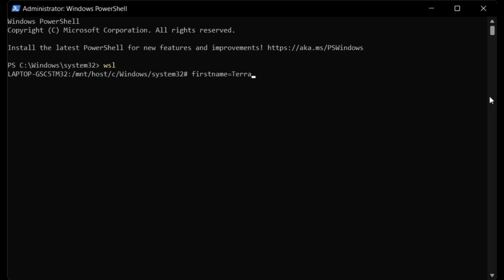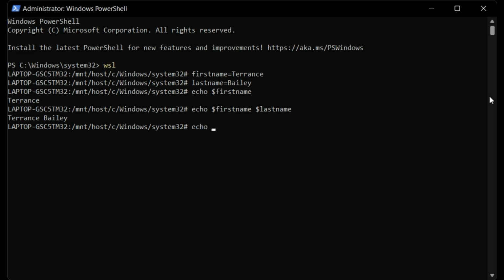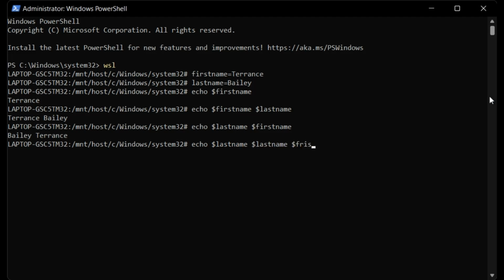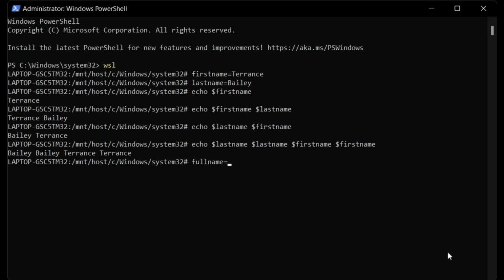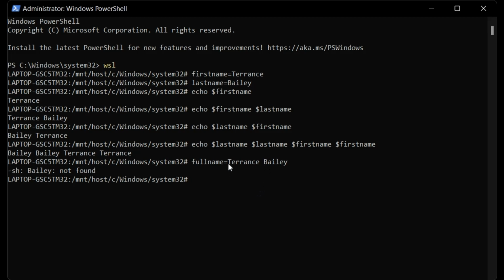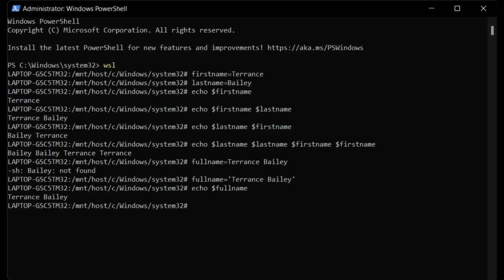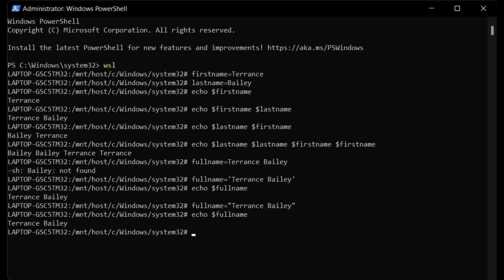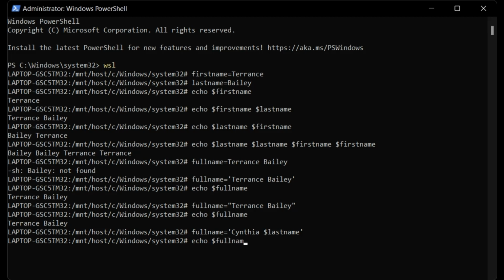Learn Bash Variables- Parameter Expansion bash scripting command line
I really enjoy learning bash because its so easy to work with and understand. Learning Linux commands has allowed me to do so many things within seconds. I think everyone can benefit from learning at least enough BASH to automate basic tasks and manage your local file system.  You will greatly benefit from all the things I teach you moving forward.

To get started in Data Science, you will need to build you SQL skills. SQL is the database query language that uses keywords (not functions) to search and manipulate the database.  Data professionals need to have advance skills in this area since all companies maintain their data in databases.  A data warehouse is also a type of database.

Udemy SQL Course:
SQL Bootcamp - Zero to Hero

Python is the main programming language for data professionals.  Its best to learn Python after getting a good grasp for SQL. There are many Data Analyst just that only require SQL and Excel skills. Yes, excel will outlive all of use!!

Udemy SQL Course:
Complete Python Bootcamp - Zero to Hero -
I recommend that you complete this course without any other resources until you are done.  Newbies tend to bounce all over the place.😄